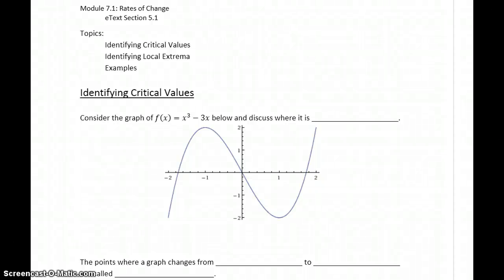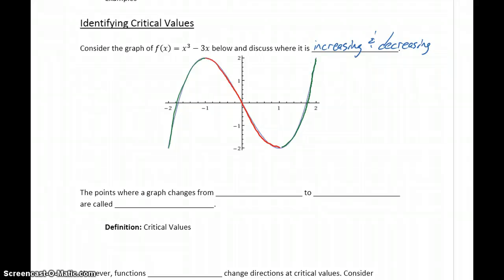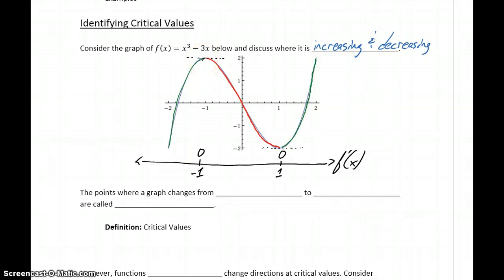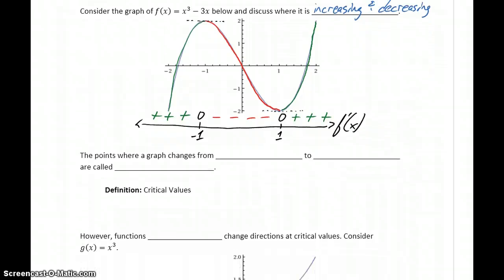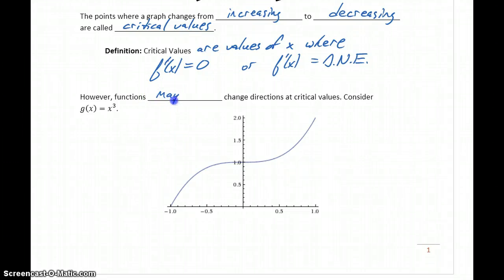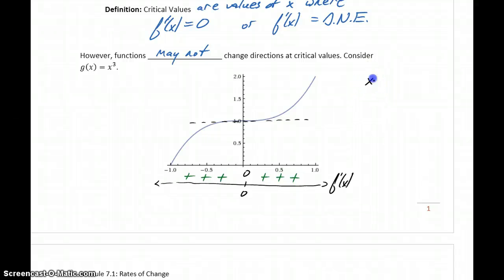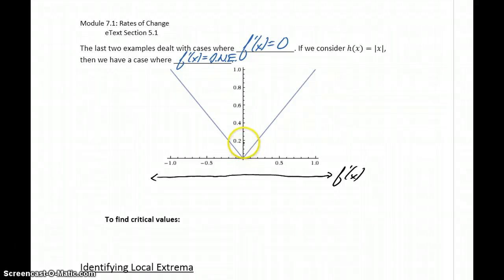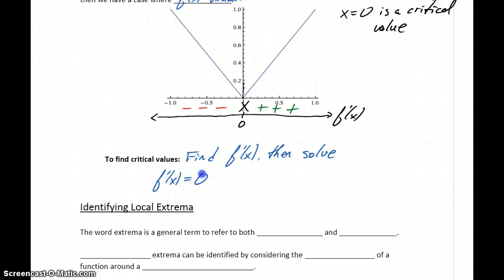MATH 151 Module 7.1 Part 1 - Identifying Critical Values